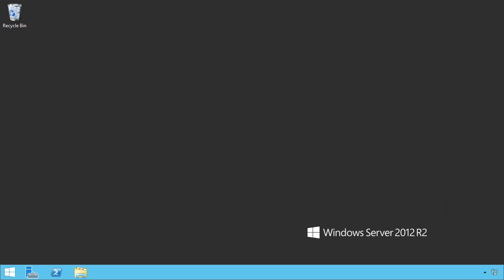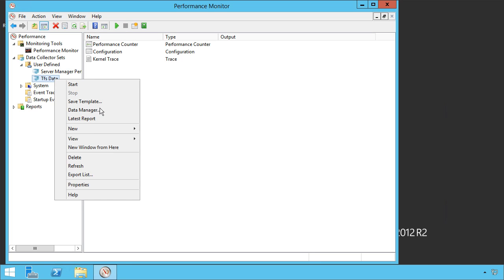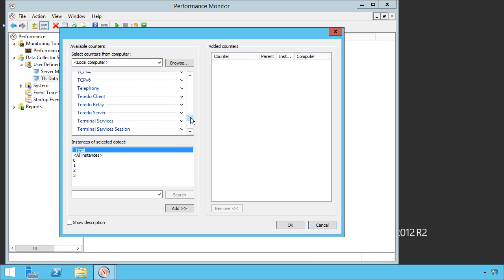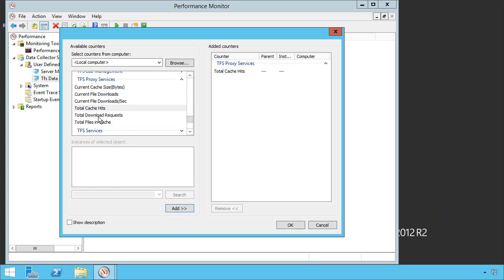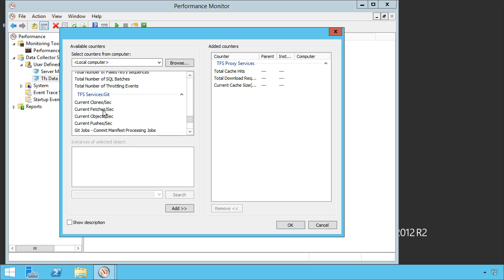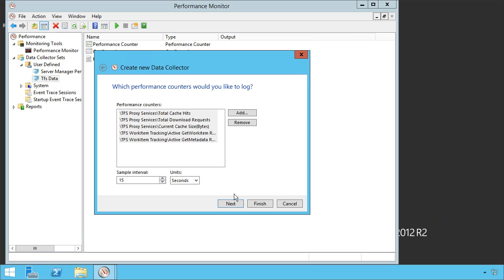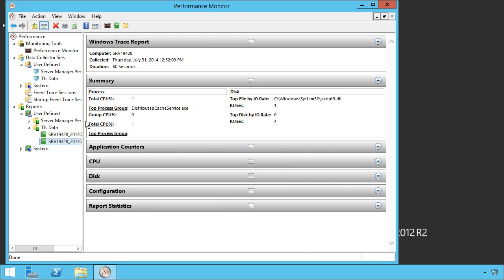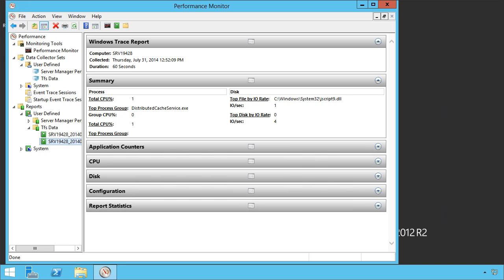Microsoft Team Foundation Server 2013: Performance Monitor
This video is a sample from Skillsoft's video course catalog. Microsoft Team Foundation Server 2013 performance counters allow the monitoring of TFS Application Tier databases. In this video, Steve Borg uses Windows Server 2012 R2's Performance Monitor to create and start a User Defined TFS Performance Counter.

Steve Borg has been a Microsoft ALM MVP since product inception in 2005. He speaks regularly at software development conferences and has authored books, courseware, and white papers on Team Foundation Server, regulatory compliance in software development, Scrum, and Lean. Steve has helped hundreds of organizations, both large and small, adopt Visual Studio ALM tools to improve their software development process, reduce costs, increase quality, and speed delivery dates.